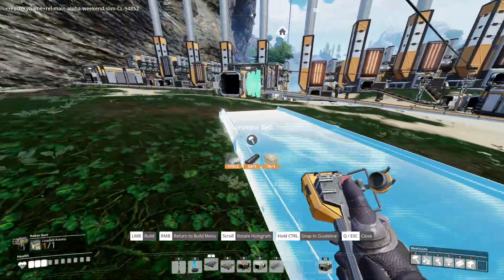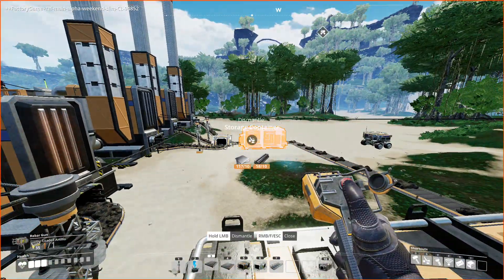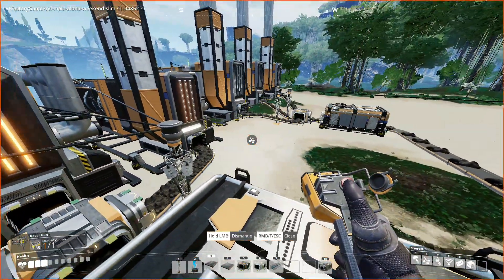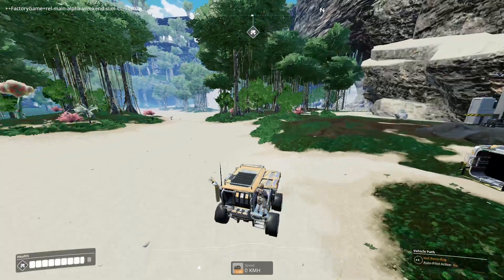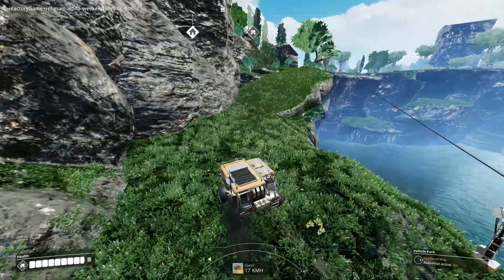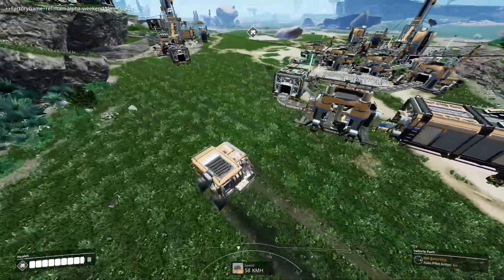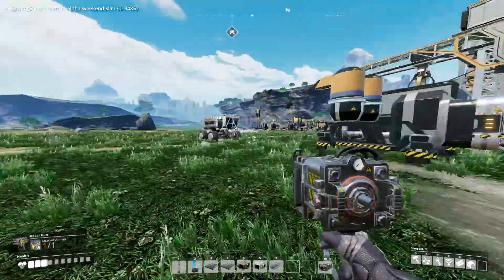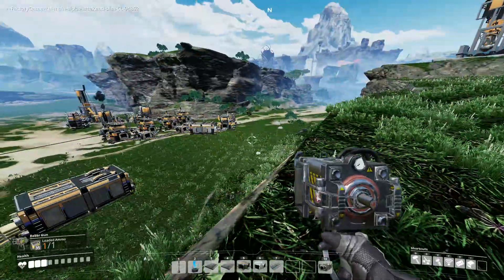1350MW Coal Power Production Satisfactory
Setup for your big power needs: 1350MW Peak and 1111 1/9 MW Continuous. Can be further improved with power shards to 250%!